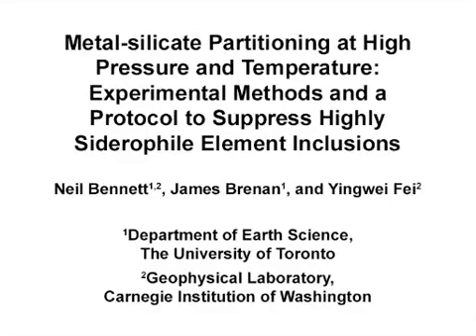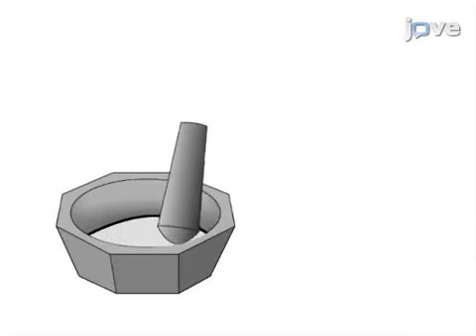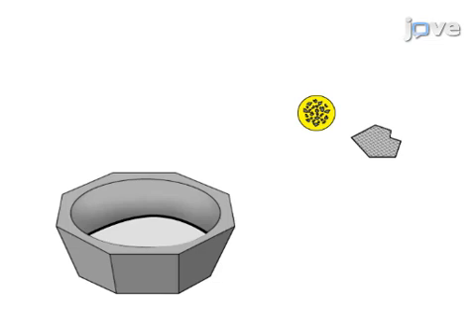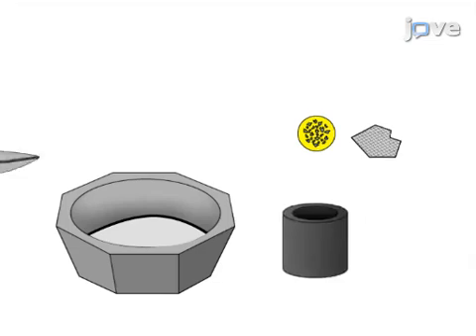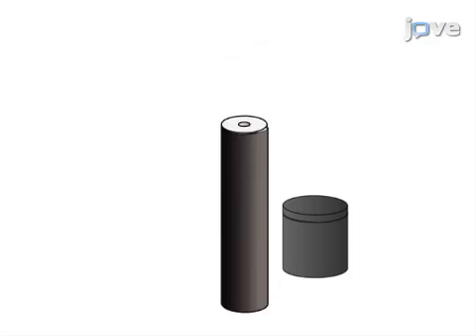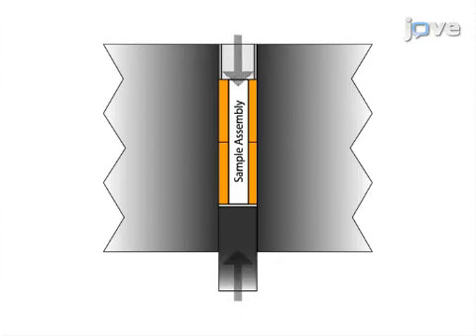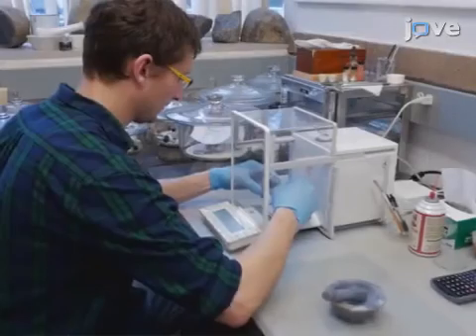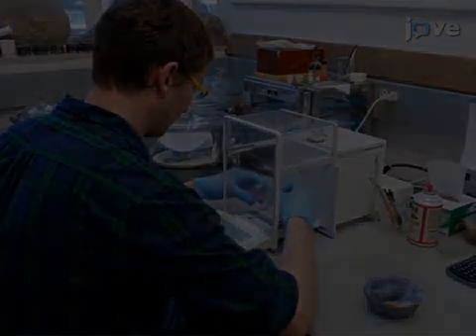High Pressure & Temperature: Suppress Highly Siderophile Element Inclusions l Protocol Preview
Metal-silicate Partitioning at High Pressure and Temperature: Experimental Methods and a Protocol to Suppress Highly Siderophile Element Inclusions -  a 2 minute Preview of the Experimental Protocol

Neil R. Bennett, James M. Brenan, Yingwei Fei
University of Toronto, Department of Earth Science; Carnegie Institution of Washington, Geophysical Laboratory;

We present a procedure to determine the metal-silicate partitioning of siderophile elements, emphasizing techniques that suppress the formation of metal inclusions in experiments for the noble metals. The results of these experiments are used to demonstrate the effect of core-formation on the highly siderophile element composition of the mantle.